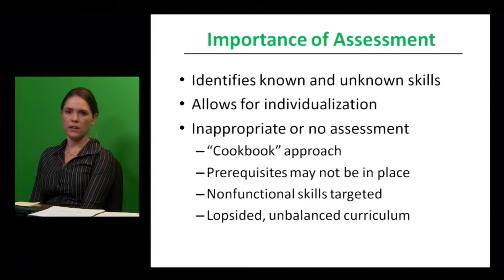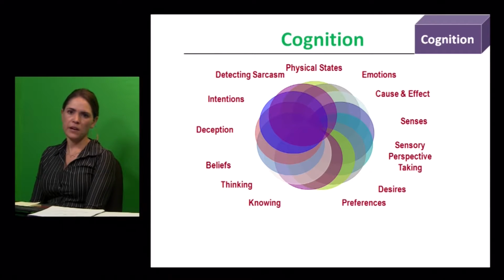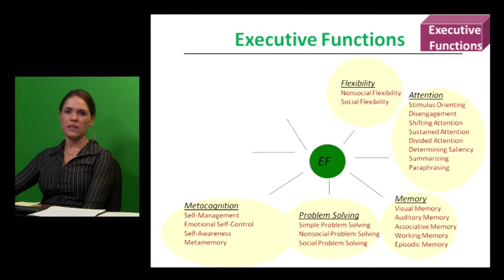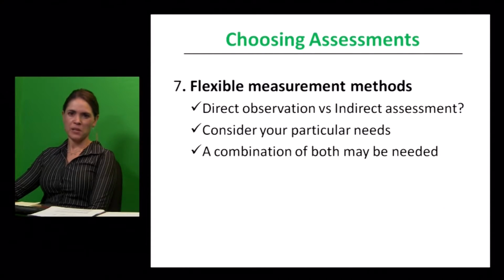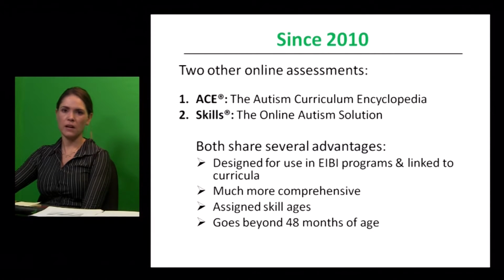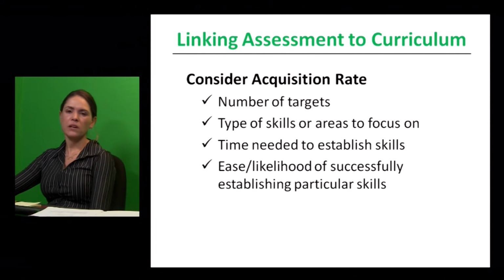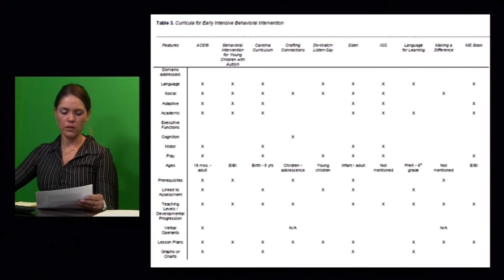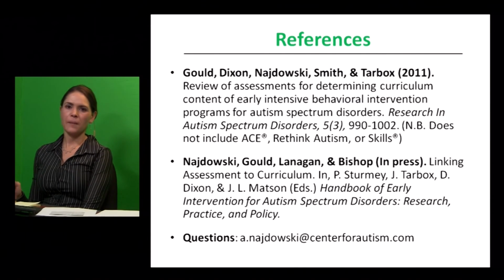Linking Assessment to Curriculum: Comprehensive & Individualized Curriculum for Children with ASD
Originally Published on Nov 19, 2012
In this video, Dr. Adel Najdowski, Ph.D., BCBA-D, discusses:

• The importance of and vital features of quality assessment
• Present considerations when selecting assessment tools
• Outline a step-by-step process for linking assessment results to curriculum lessons
• Considerations when designing or selecting commercially available curricula